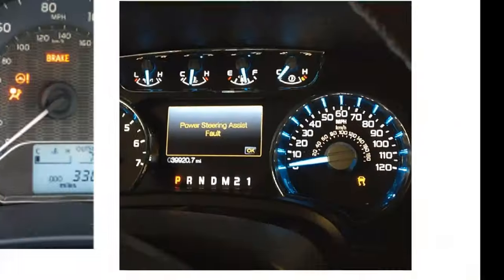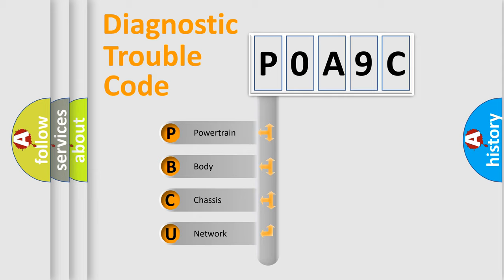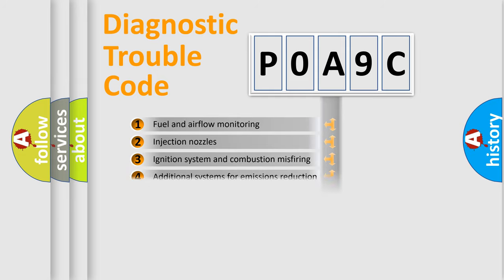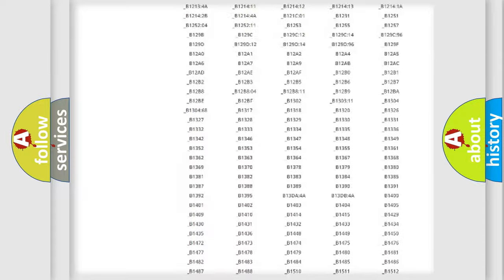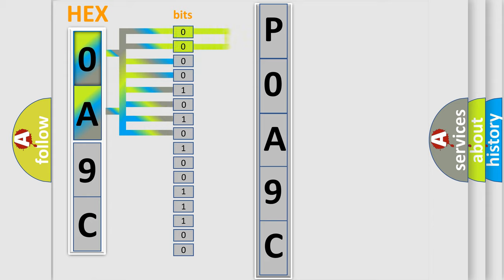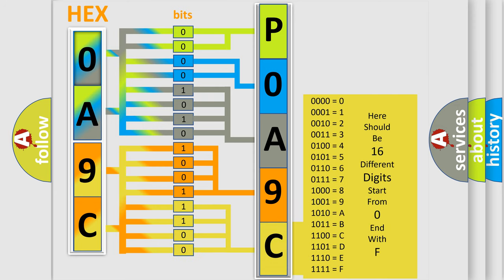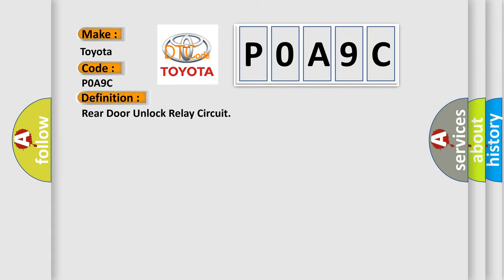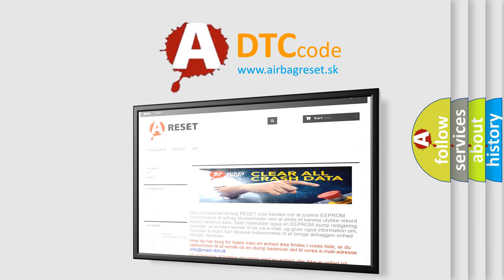DTC Toyota P0A9C Short Explanation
Contents:
0:21 Basic DTC analysis according to OBD2 protocol standard.
1:48 Insight into programming
2:58 A diagnostically understandable description of the Diagnostic Trouble Code
3:05 Basic error definition

Make:
Toyota
Code:
P0A9C
Definition:
Rear Door Unlock Relay Circuit
Description:
The battery voltage must be between 9-16 volts.
Cause:
The BCM detects a short to ground on the door unlock relay control circuit for greater than 60 seconds